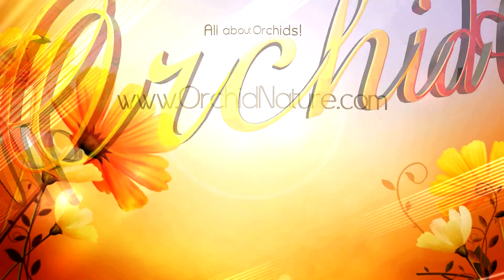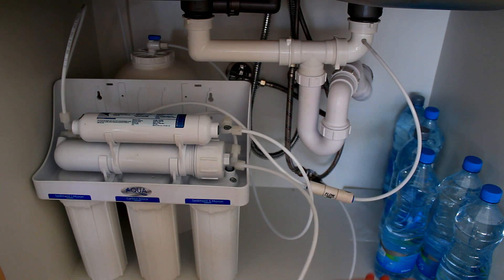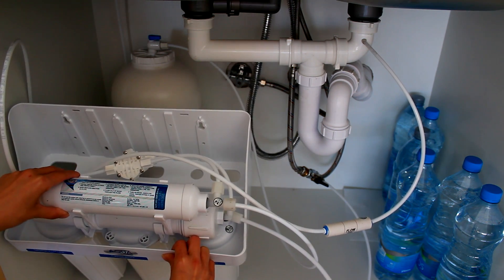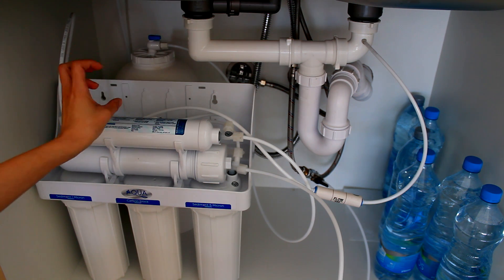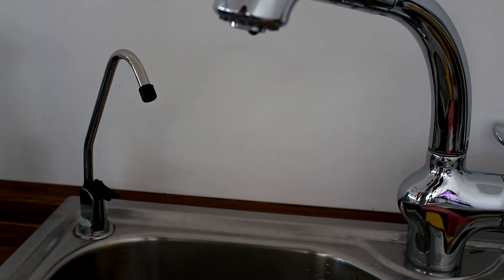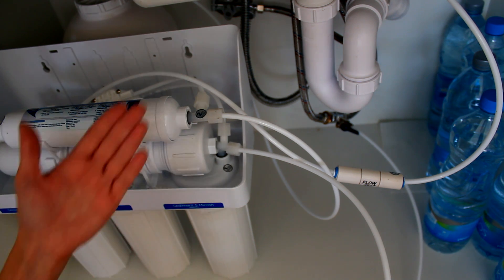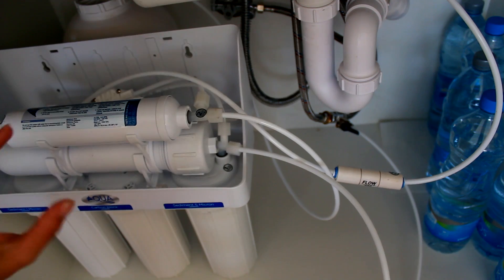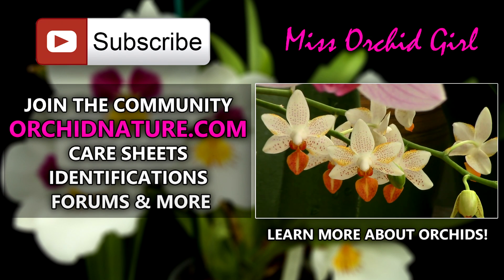Greenhouse osmosis system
Since a few of you asked me to make a video talking a bit more about my osmosis system, here is a video with how it basically works and a few things to keep in mind before going out and buying the first system you see.

My particular one is the version that can be mounted under the sink and has its own little faucet to mount next to the sink one. There are more simpler versions that are cheaper.

Basically any system will need to be connected to a water line in your home and will use water with a minimum of 2 bars pressure. If the pressure is too low the osmosis system won't work, it will need a pump to help with pressure.

When choosing a system make sure that it doesn't have a remineralizing filter, or you won;t solve anything it you need as soft water as possible.

Also any osmosis system will evacuate some water in order to produce filtered water. Some waste more or less water, but I think generally they will waste 3-4 times more water than produced.

Filters can be changed periodically and it's quite easy. test your water from time to time to see when they don't filter well anymore.
✿ Want to send me something? Here's my address!